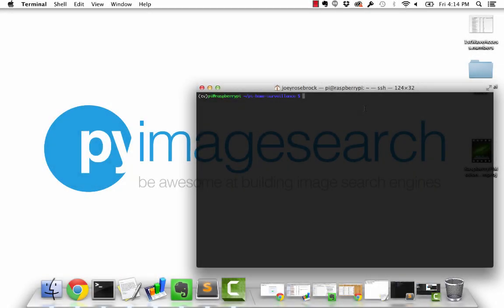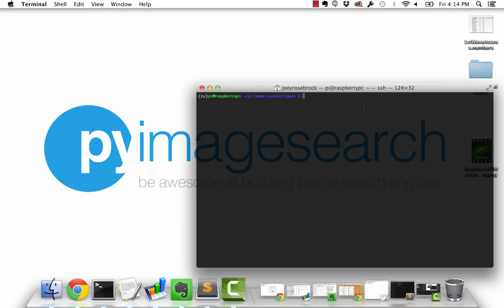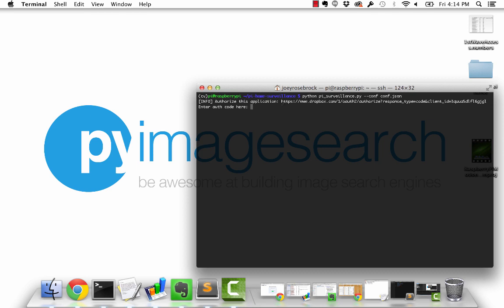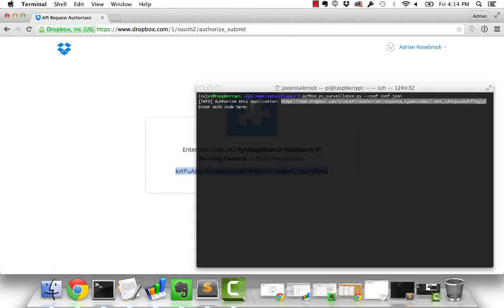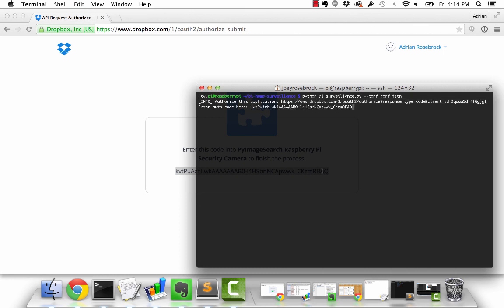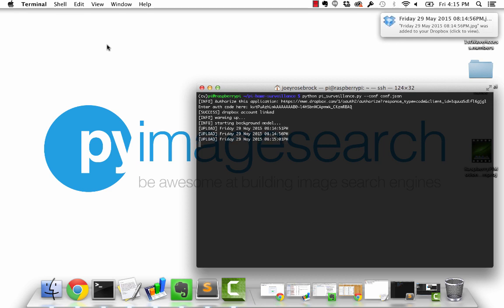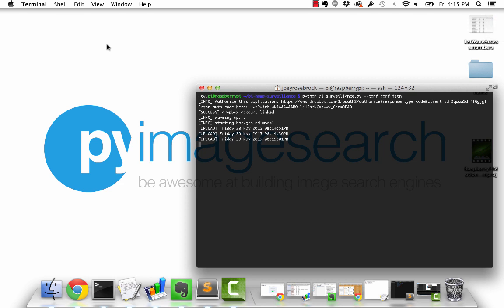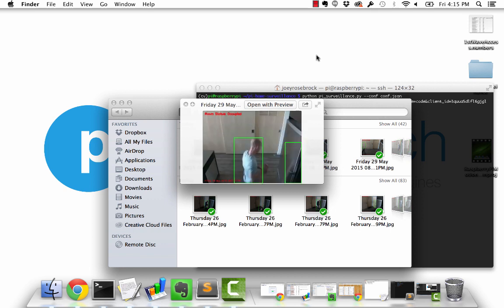Building a custom home surveillance system using Python, OpenCV, and your Raspberry Pi (Part 1)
In this tutorial, I'll teach you how to create your own custom home surveillance system using the Python programming language, the OpenCV library, and your Raspberry Pi.